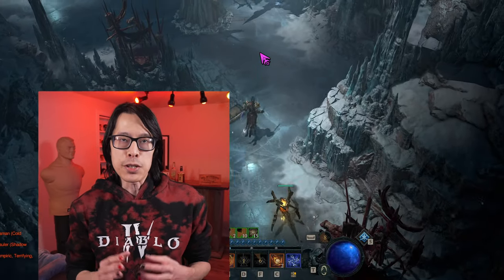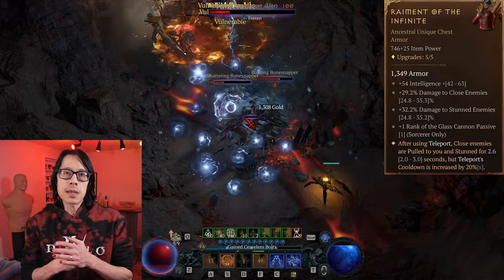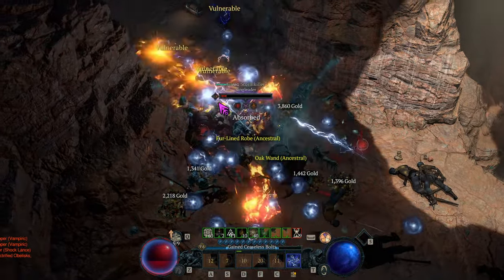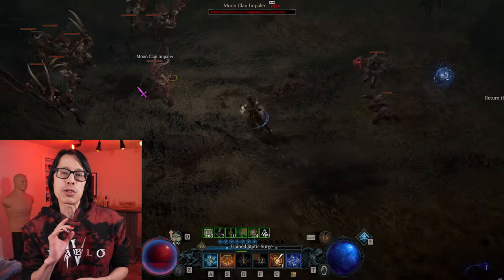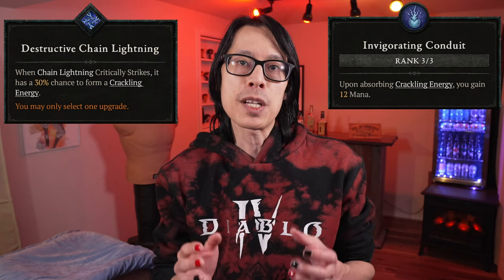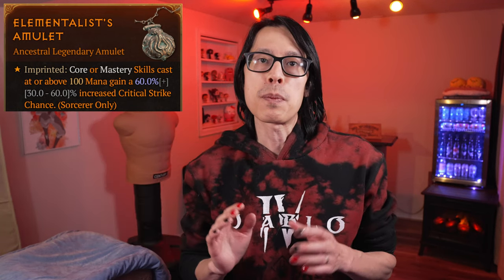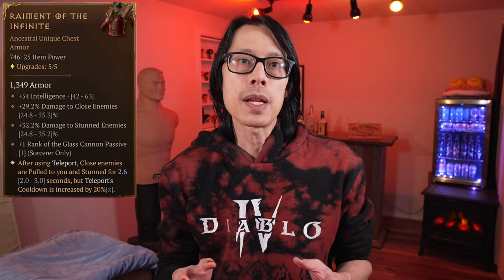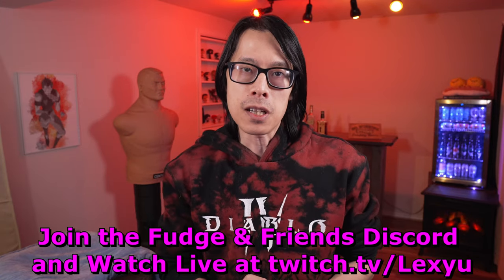Meteorstomp Chain Lightning Leveling Guide - Best Sorcerer Starter Build for Season 3 Diablo 4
The newly added Starfall Coronet in Season 3 (Patch 1.3.0) enables Meteor hybrid builds. My Chain Lightning Sorcerer build utilizes Starfall Coronet and Raiment of the Infinite to create a Meteorstomp variant for the mid game and endgame for high damage. Chain Lightning is also the best starter build for leveling a new Sorcerer character in Season 3. Check out my written guides on Icy Veins for all the details.

In the late endgame, make an easy transition to my Meteorstomp Charged Bolts Sorcerer build to easily clear Tier 100 Nightmare Dungeons

chain lightning meteor hybrid build season starter sorcerer sorceress mage wizard best overpowered build guide endgame leveling diablo IV diablo 4 d4